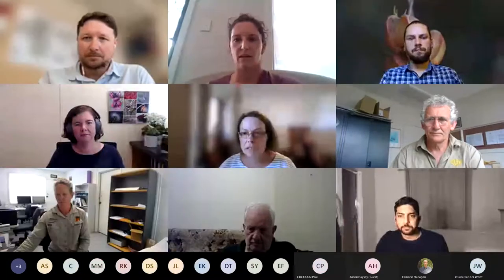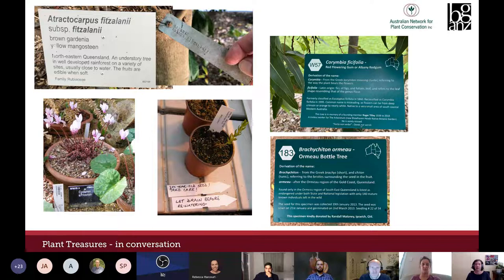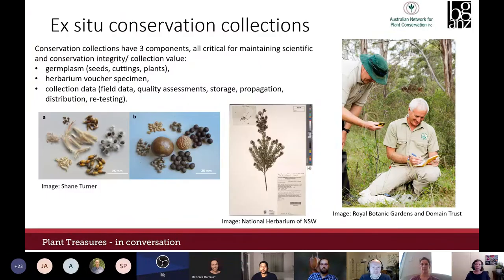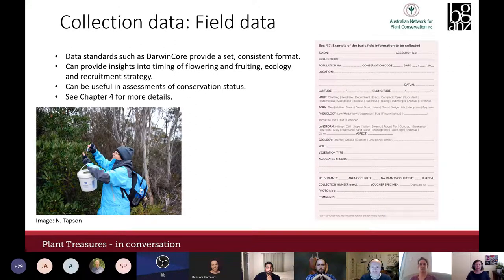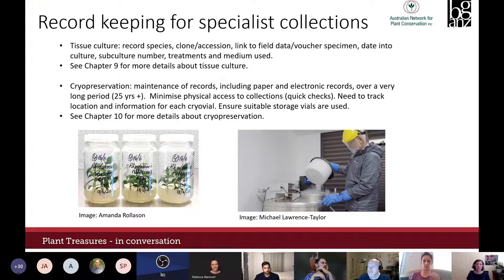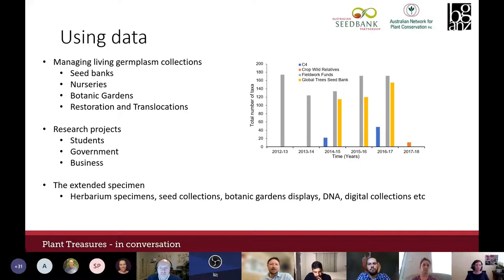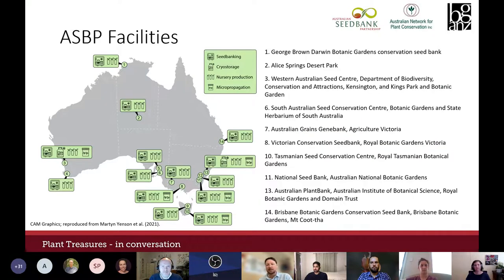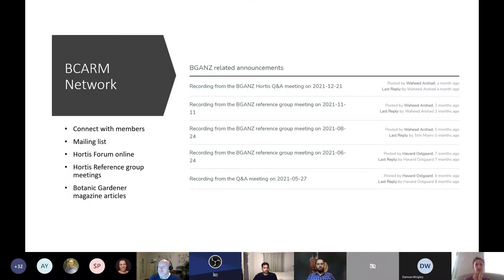February 2022 Plant Forum Hosted by BCARM 20220210 130046 Meeting Recording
Feb 10 2022 -Webinar: Plant Treasures - in conversation about data collection and record keeping in ex situ collections

The first webinar of 2022 will have some exciting talks from:

• Emma Bodley is Chair of BCARM and Botanical Records and Conservation Officer, Auckland Botanic Gardens

• Amelia Martyn Yenson is Project Manager, Germplasm Guidelines, Australian Network for Plant Conservation

• Damian Wrigley is the National Coordinator, Australian Seed Bank Partnership and a member of the ANPC Management Committee and Germplasm Guidelines steering committee

Plant Forums aim to connect with others in Botanic Gardens and promote living collections are at the heart of what we do.

For more information about the workshop, or if you are unable to attend the workshop but would like to join the BCARM mailing list for future updates and events, feel free to email Emma Bodley

. If you want to share your work and collections, please get in touch about giving a talk in an upcoming Plant Forum.